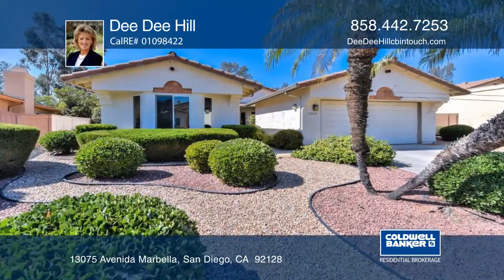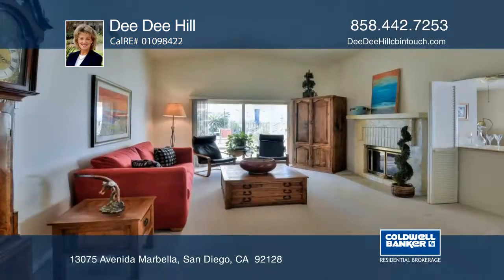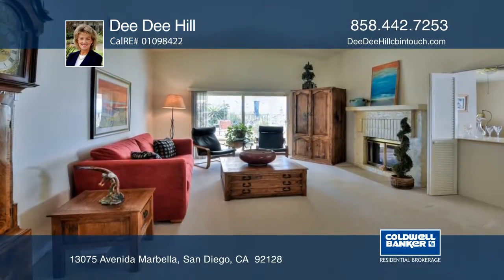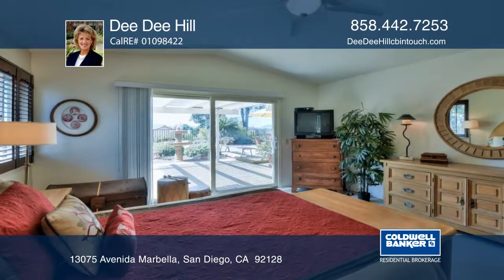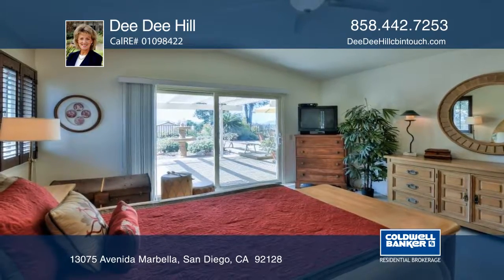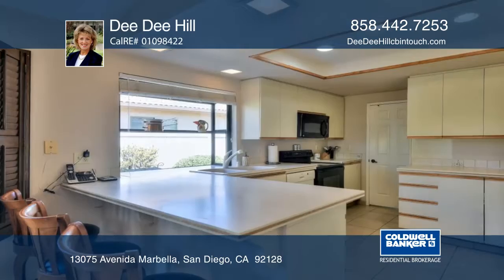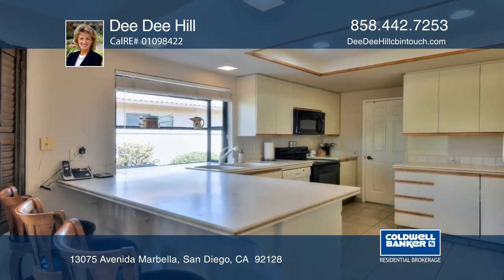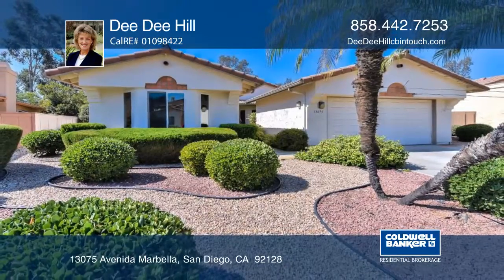13075 Avenida Marbella San Diego, CA | ColdwellBankerHomes.com.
13075 Avenida Marbella, San Diego, CA

Lovely Oaks North Marbella home with beautiful mountain and hill views! This is the largest floor plan in Marbella on a premium lot. You'll love the cathedral ceilings, Anderson windows and sliders, remodeled master bath, recessed kitchen lighting, faux painted double-sided fireplaces and interior laundry room. Other features include newer furnace and ducting, copper plumbing, generous garage storage and security system. The third bedroom is being used as an office with a wonderful built in desk and shelves. The large easy care yard with covered patio is great for entertaining.